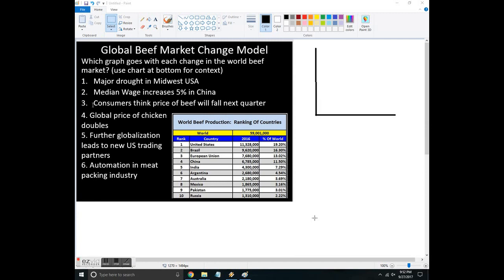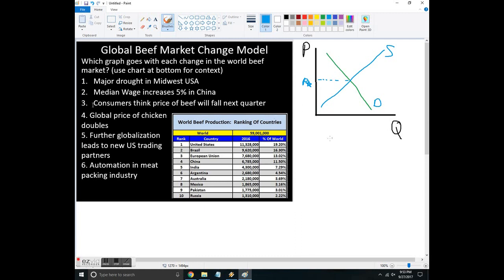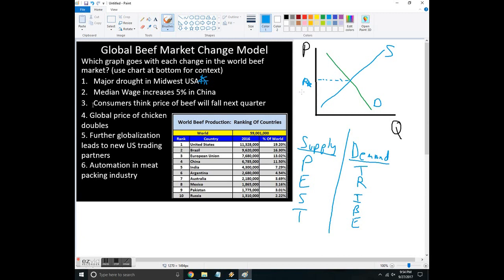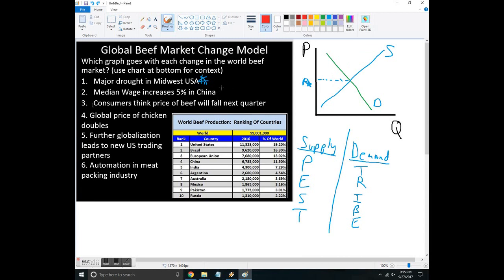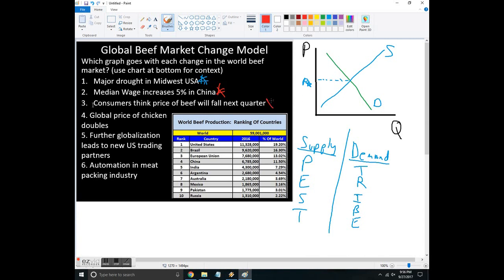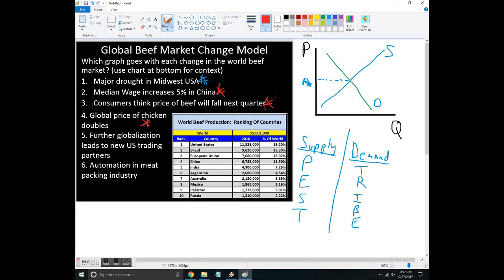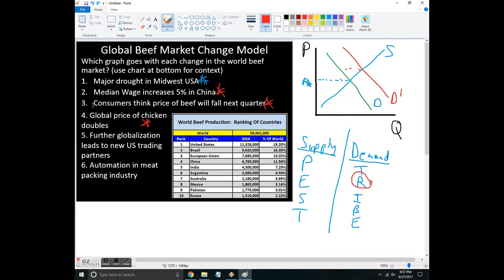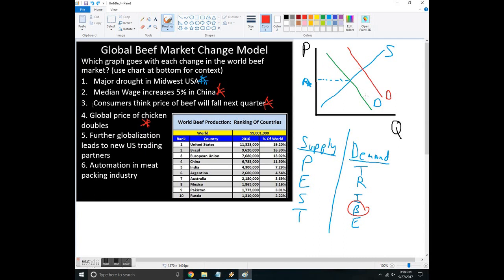Simple shifts to supply and demand, world beef market examples